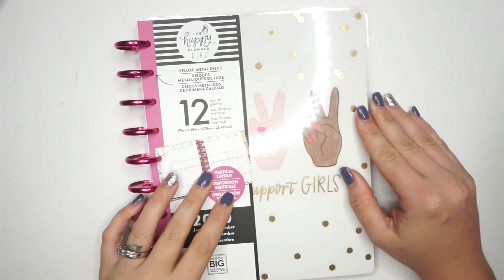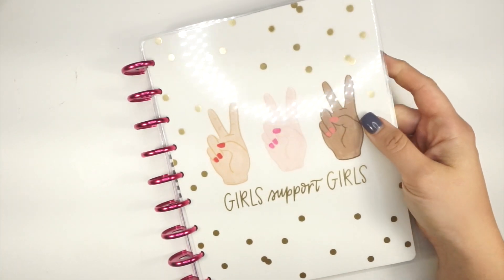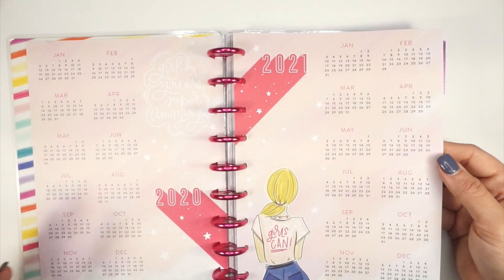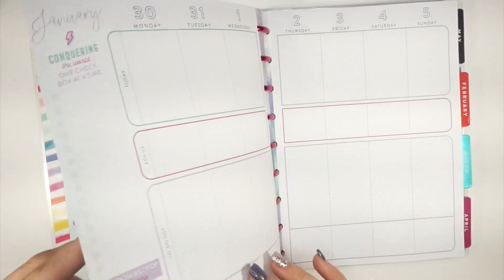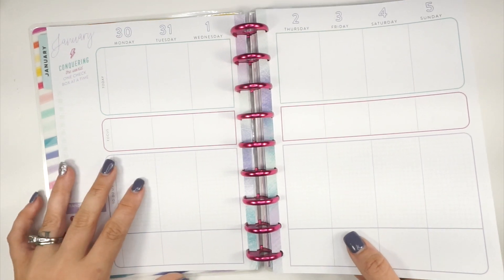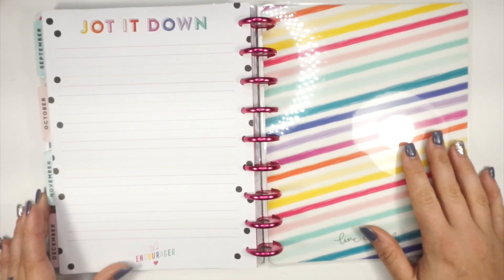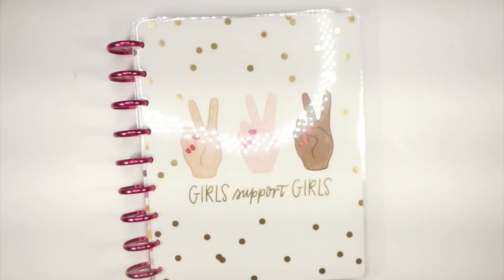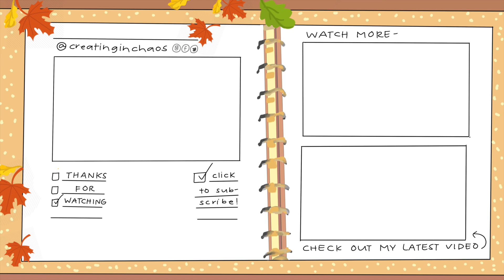NEW RELEASE CLASSIC ENCOURAGER HAPPY PLANNER GIRL 2020 FLIP THROUGH + HOW I'M USING IT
Hey friends! I hope you enjoyed taking a look at the new The Happy Planner Girl classic Encourager planner for 2020. Remember these products are available at Walmart and maybe and a few other retailers! Check out the Happy Planner Youtube channel and Instagram for details on where each planner is sold.

PURCHASE ERIN CONDREN MONTHLY STICKERS:

NATALIE REBECCA DESIGNS CLEANING SHEETS

ARC PEN HOLDER